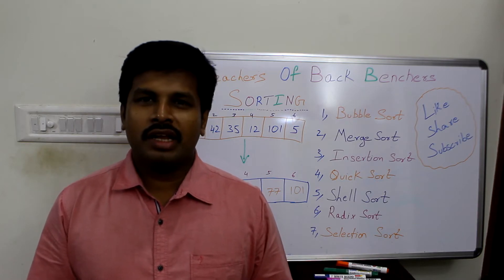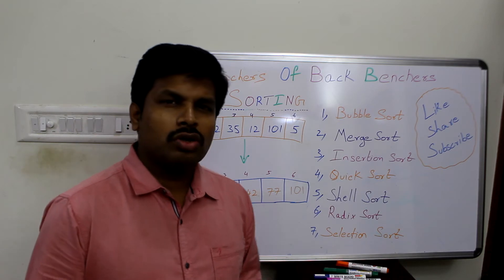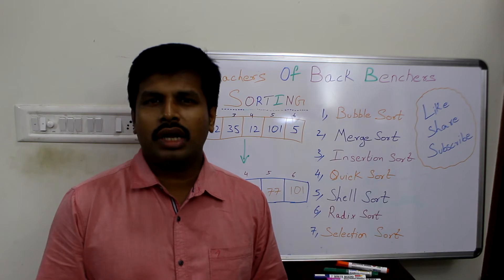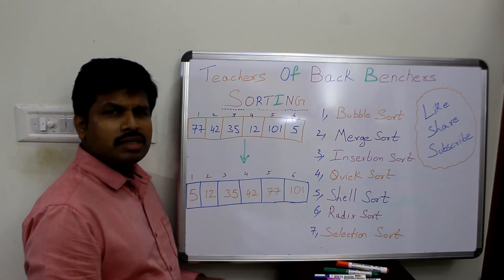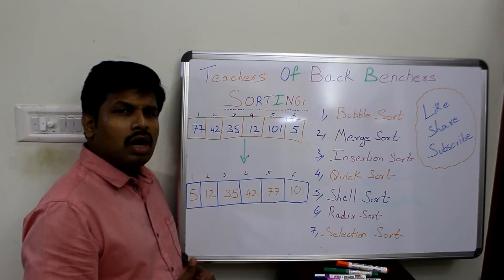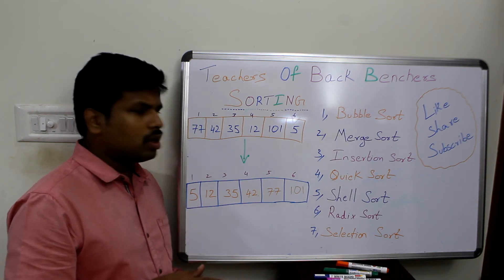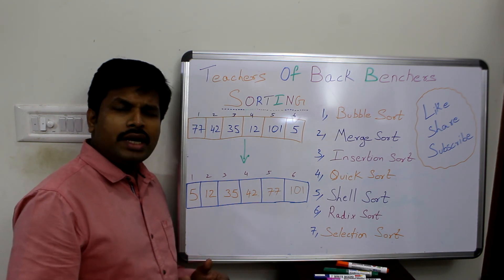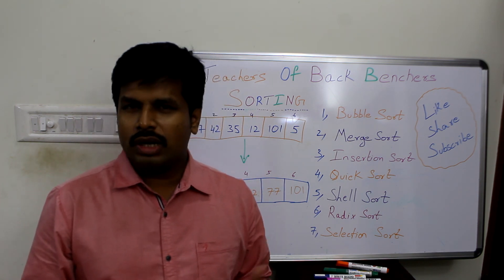5 Minutes Introduction on Sorting By Karthikeyan.M.P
Sorting refers to the operation or technique of arranging and rearranging sets of data in some specific order. A collection of records called a list where every record has one or more fields. The fields which contain a unique value for each record is termed as the key field. For example, a phone number directory can be thought of as a list where each record has three fields - 'name' of the person, 'address' of that person, and their 'phone numbers'. Being unique phone number can work as a key to locate any record in the list.

Sorting is the operation performed to arrange the records of a table or list in some order according to some specific ordering criterion. Sorting is performed according to some key value of each record.

The records are either sorted either numerically or alphanumerically. The records are then arranged in ascending or descending order depending on the numerical value of the key. Here is an example, where the sorting of a lists of marks obtained by a student in any particular subject of a class.

Various Types Of Sorting Techniques

Bubble Sort,
Selection Sort,
Merge Sort,
Insertion Sort,
Quick Sort,
Heap Sort,
Radix Sort,